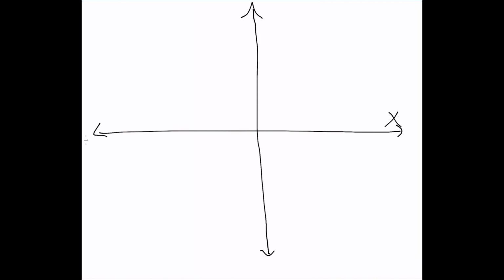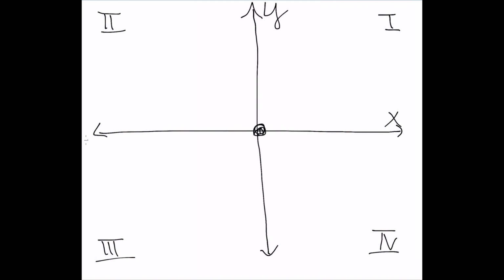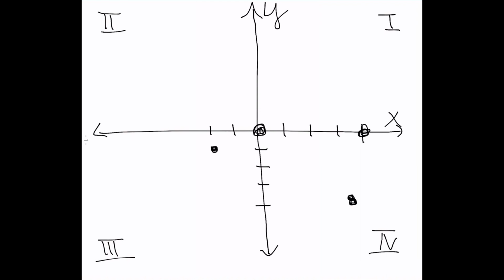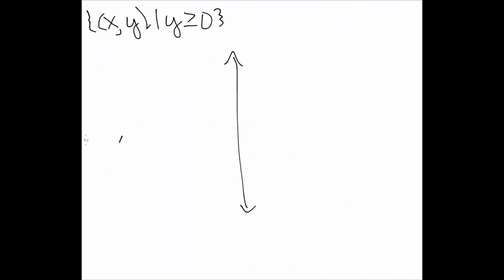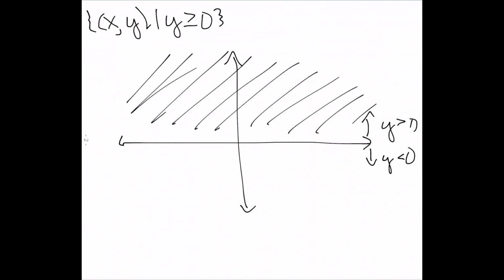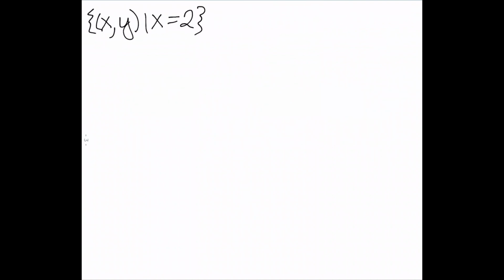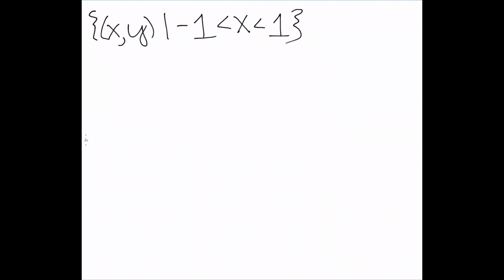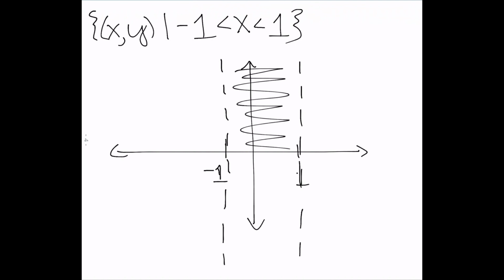The Coordinate Plane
I define the coordinate plane, and discuss the different quadrants. I then show how to graph points and regions of the plane.